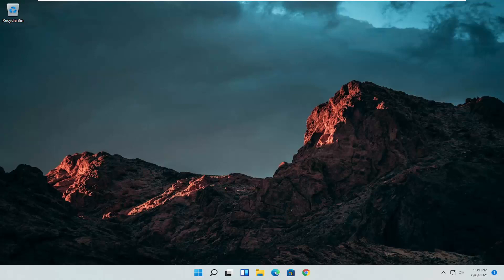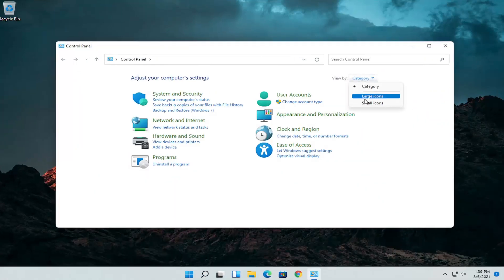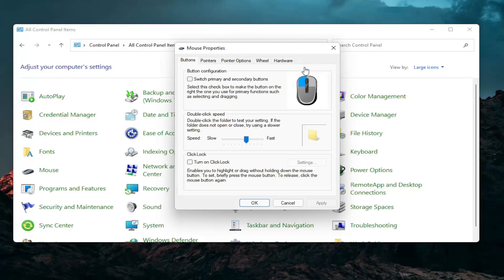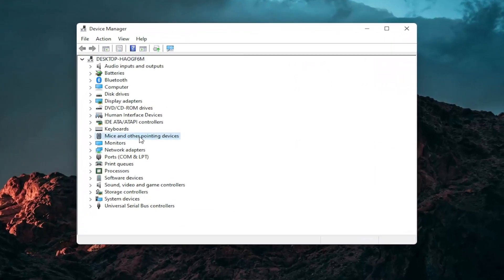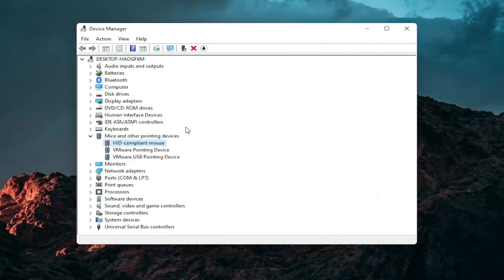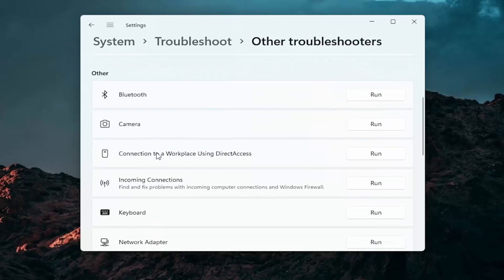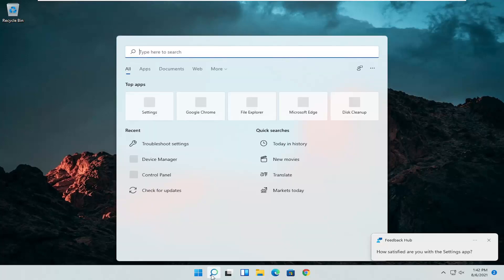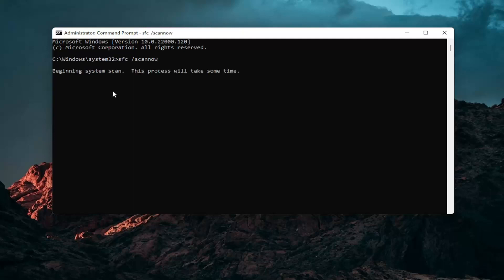How To Fix Touchpad On Windows 11 [Tutorial]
It doesn't matter how powerful your laptop is: the touchpad can make or break your experience. After all, it's your main point of interaction with the computer, so if your cursor is slow, imprecise, or jumping all over the place, you're going to have a bad time. If you're tired of dealing with a cursor that won't work properly, here are a few solutions that may help.

The touchpad on Windows 11 laptops and computers might occasionally stop working. Sometimes the touchpad won't scroll correctly, while at other times, the touchpad can't be detected by the Windows 11 computer at all.